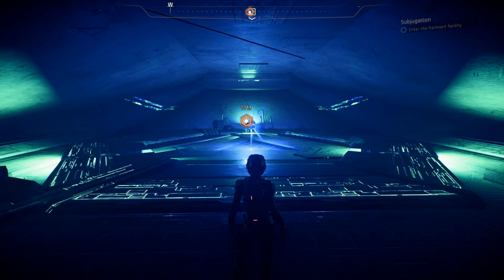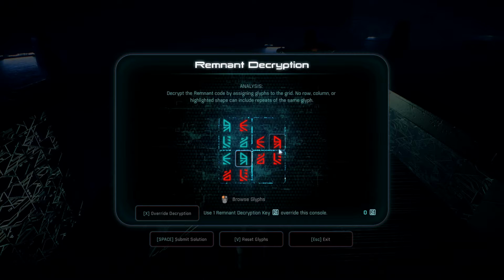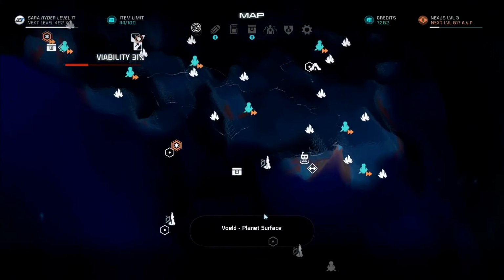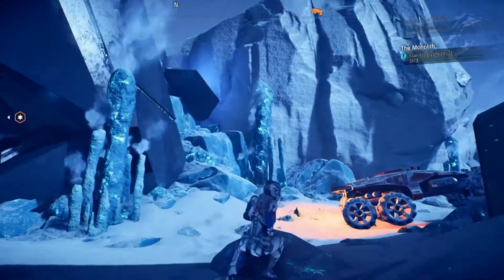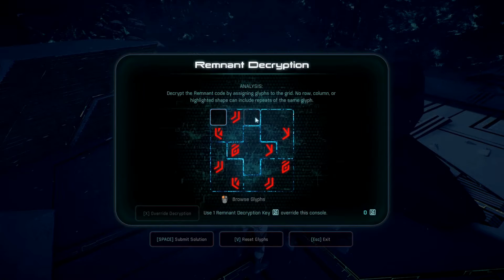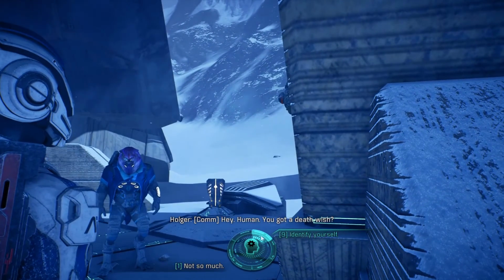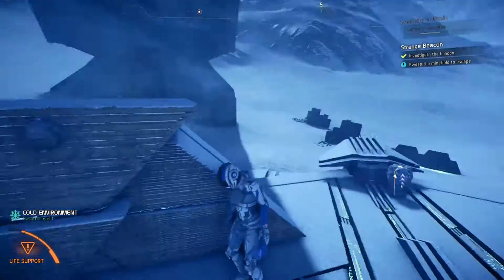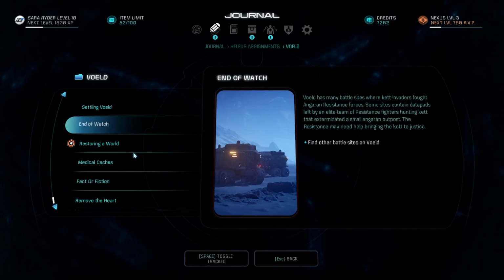"Let's Play" Mass Effect Andromeda (FemRyder) Part 25 - Sweeping Minefields ?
Wouldn't it be exploding icefields ?

Full "Let's Play" gameplay and playthrough of Mass Effect Andromeda, with minimal cuts and full voiceover.

Sunday Video Frenzy :

A group of 3 to 5 videos released on a Sunday of a random chosen game, regardless if it's already an ongoing Let's Play with an established schedule or not.